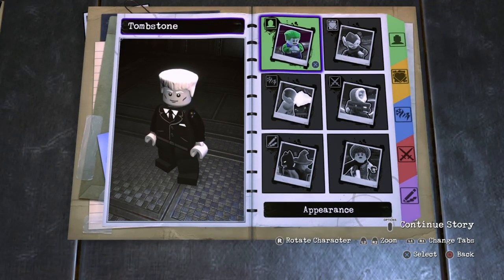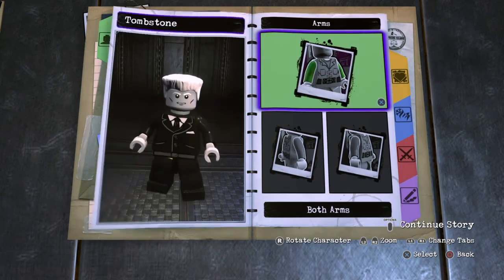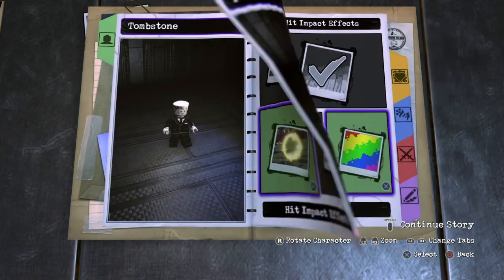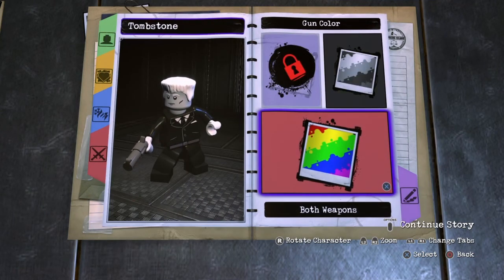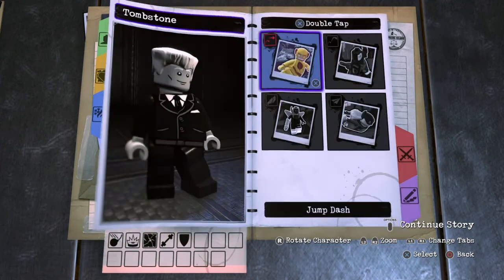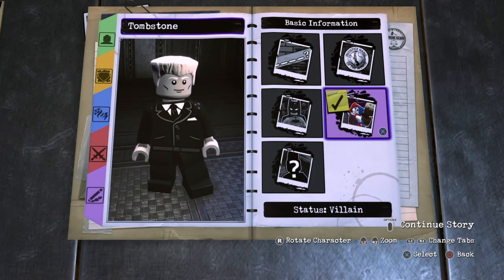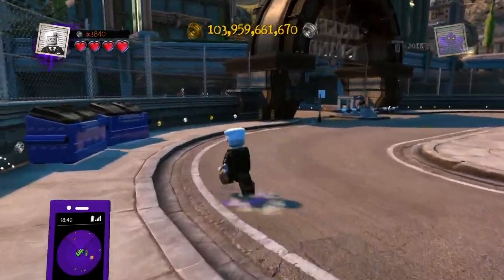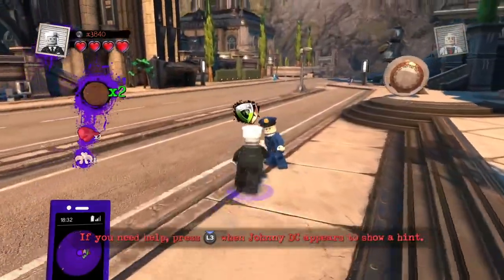LEGO DC Super-Villains Spider-Man: Into the Spider-Verse Tombstone Custom Character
In today's video, I will show you how to make Tombstone from Spider-Man: Into the Spider-Verse. This custom turned out great!